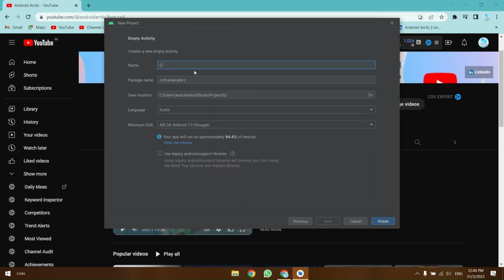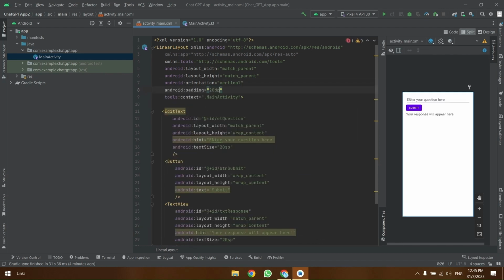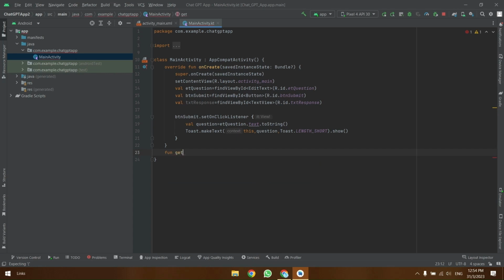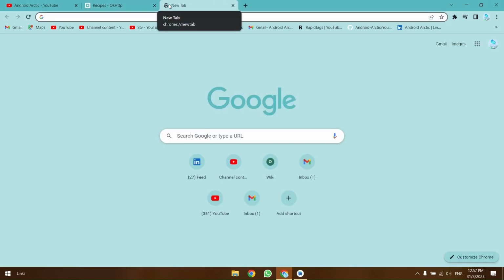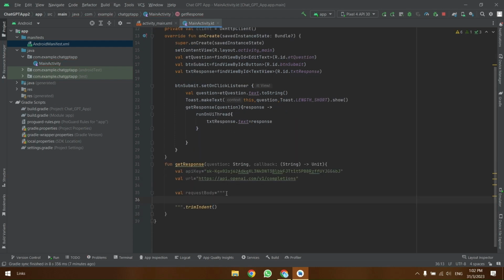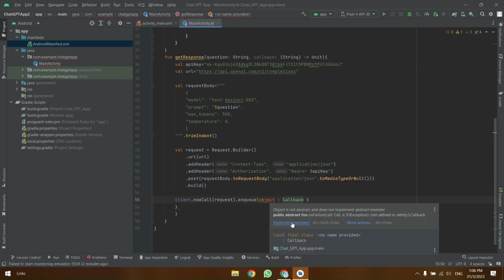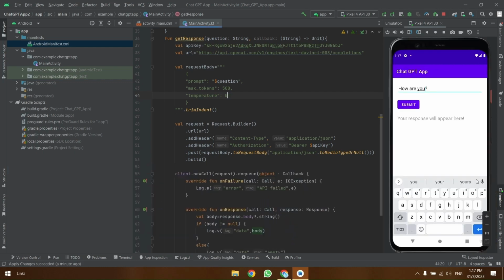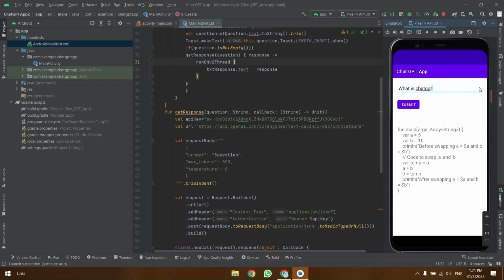Build Your Own ChatGPT Android App with Kotlin & OpenAI API: Step-by-Step Tutorial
In this comprehensive step-by-step tutorial, we demonstrate how to create your very own ChatGPT Android app using Kotlin and the OpenAI API. Enhance your app development skills and learn to integrate an AI-powered chatbot for dynamic and engaging conversations with users. Dive deep into Kotlin language features, understand API integration, and explore tips on leveraging the robust capabilities of the OpenAI platform to build an exceptional conversational experience for your users. Perfect for beginners and Kotlin experts alike, this video will have you developing your own intelligent Android app in no time! Don’t miss out on this opportunity to excel in Android app development using Kotlin and OpenAI API.

I would be happy to assist you in any way I can.